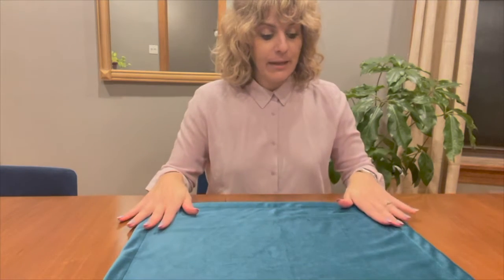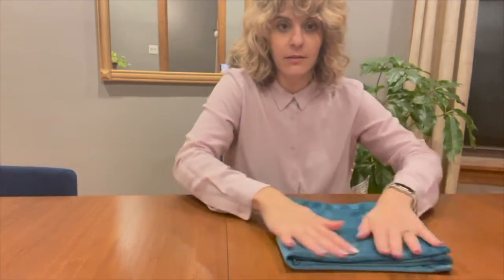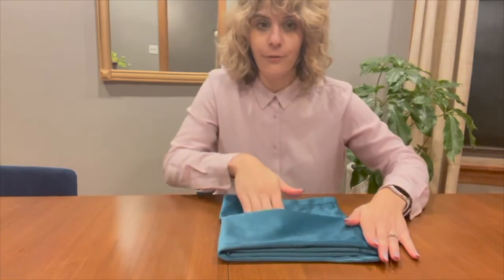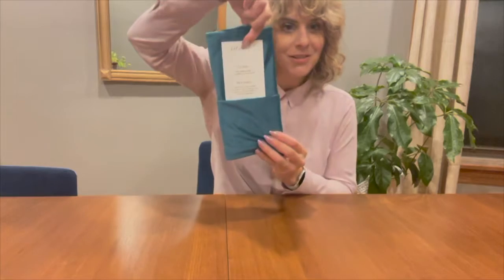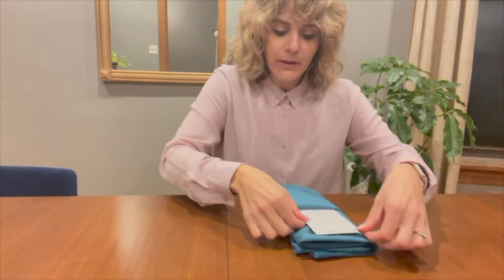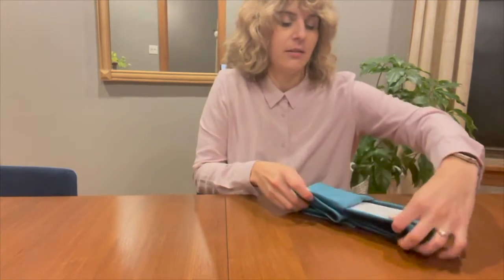How to Make a Pocketfold Napkin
You can easily spice up your tablescape with fun napkin folds. The Pocketfold is one of our favorites, as it can hold your gorgeous menu! Here is a quick and simple step by step tutorial.